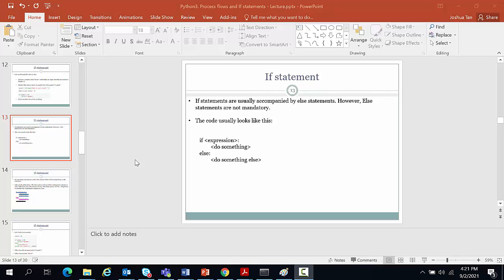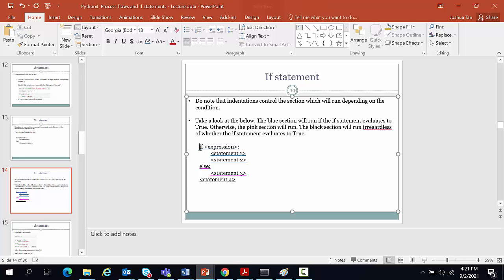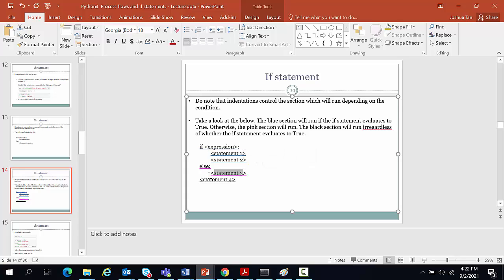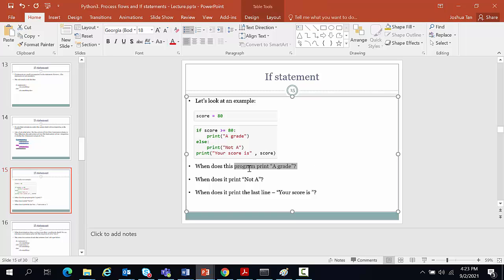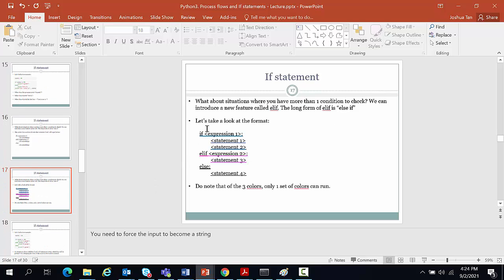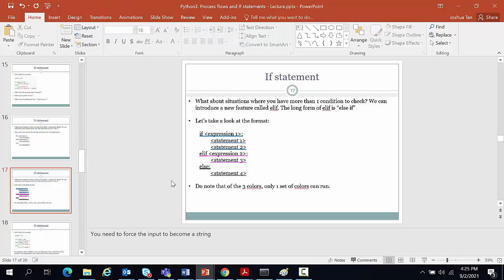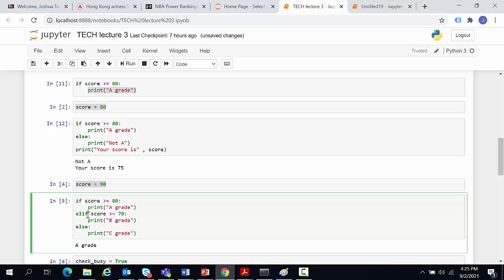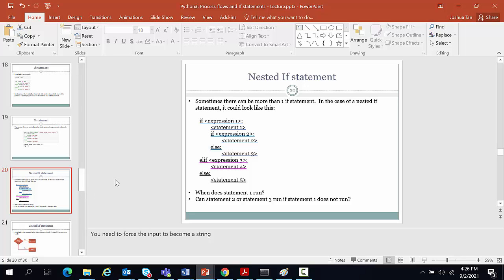Lesson 9-4 Else statements (6 min)